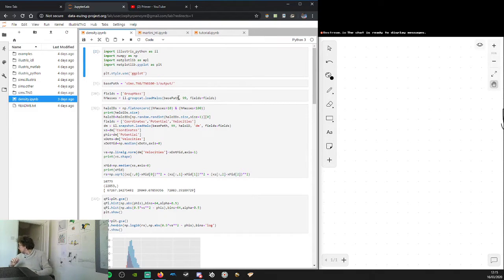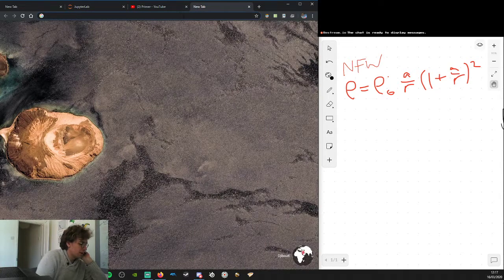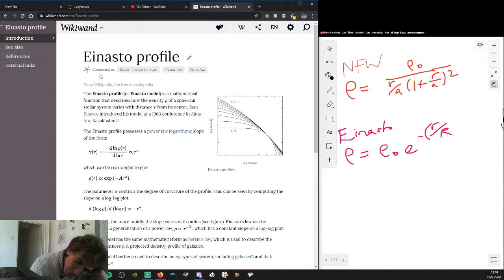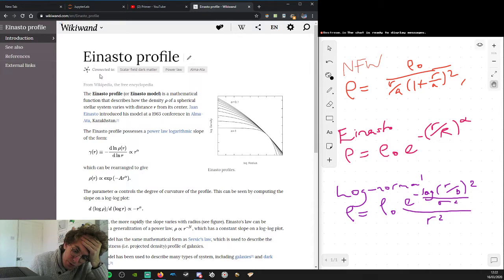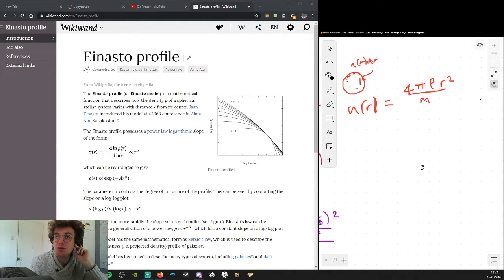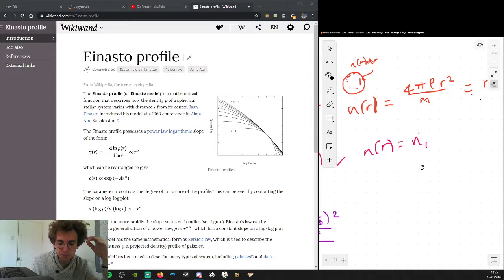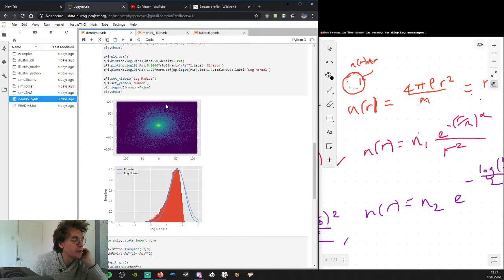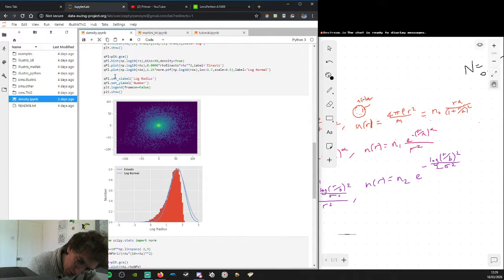social social distancing hangout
coworking space - anyone welcome